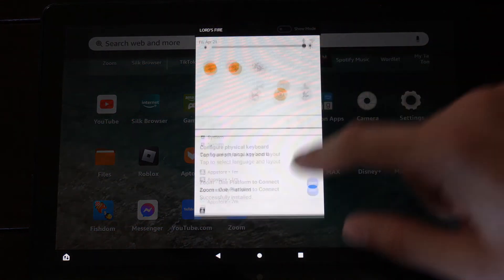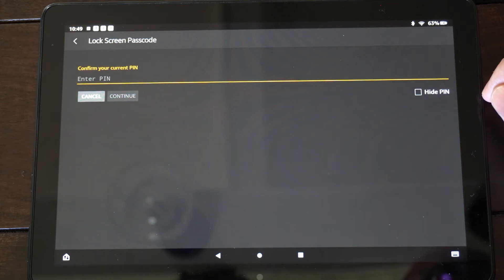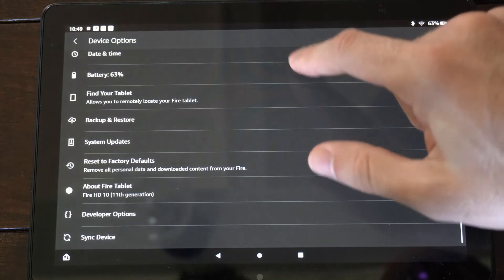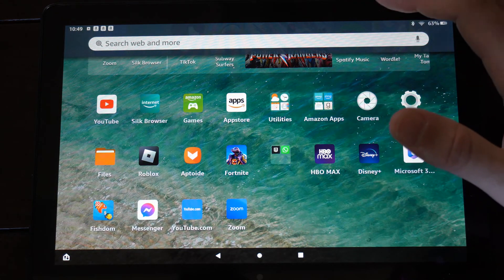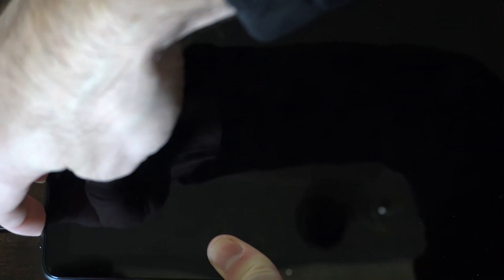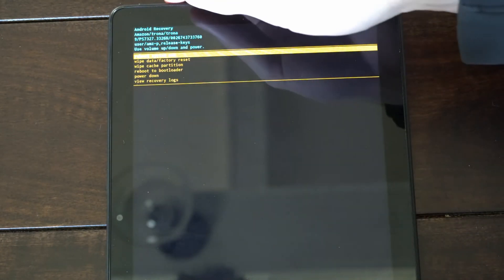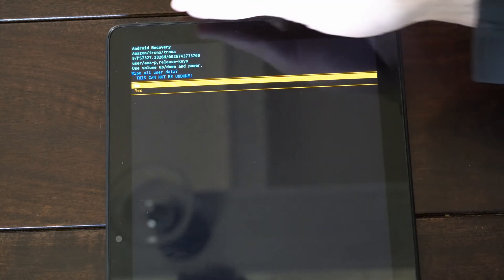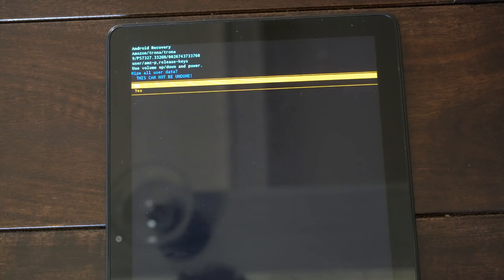How to Remove Parental Control Password on Amazon Fire HD 10 Tablet (Fast Tutorial)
Do you want to know how remove the parental control password on amazon FIRE HD 10 Tablet! To do this power off your tablet and then go to the power button and volume up button and hold them both down and this will boot it into the recovery mode and then select the reset option! and you factory reset your tablet.